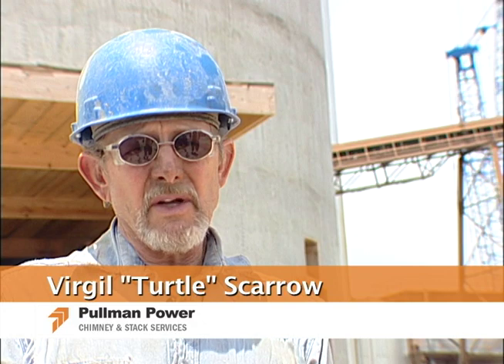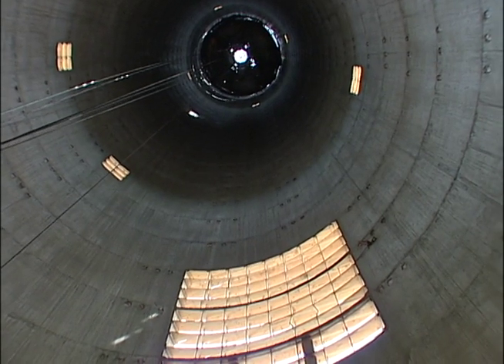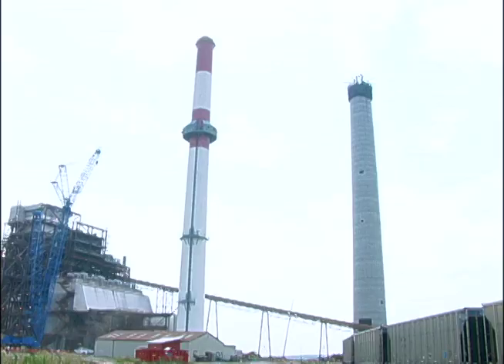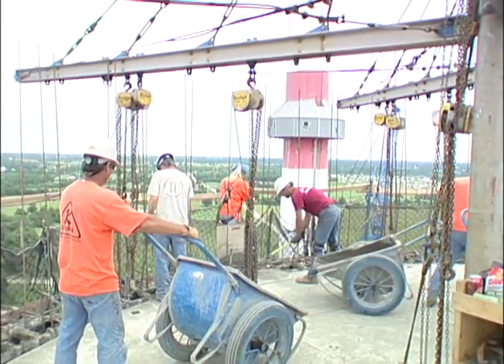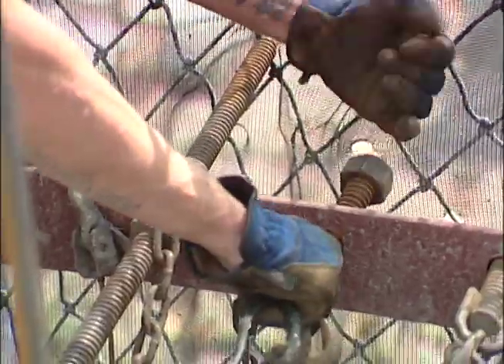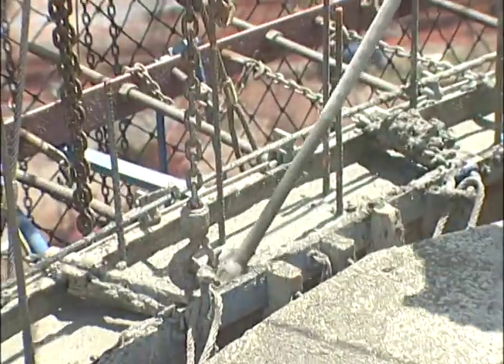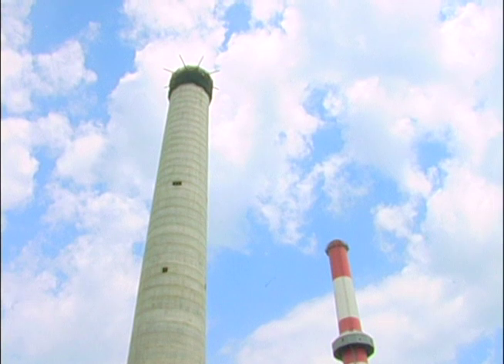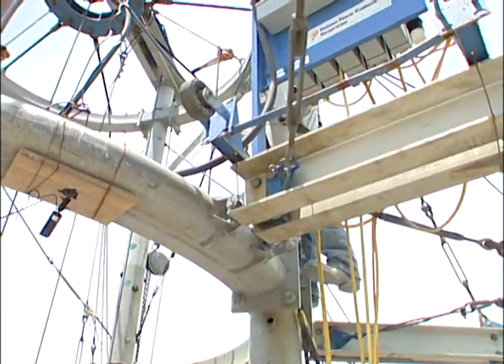Southwest Power Station Unit 2 chimney construction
City Utilities of Springfields construction of a new generating unit will help supply reliable and affordable power for customers for many years into the future.